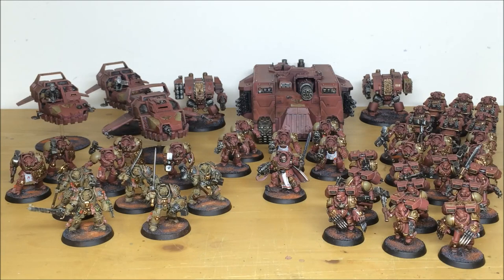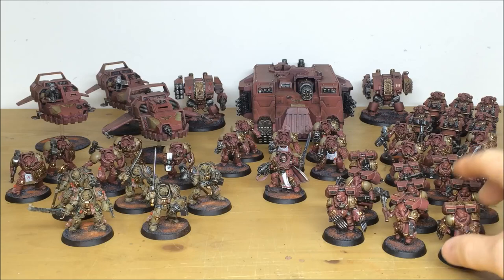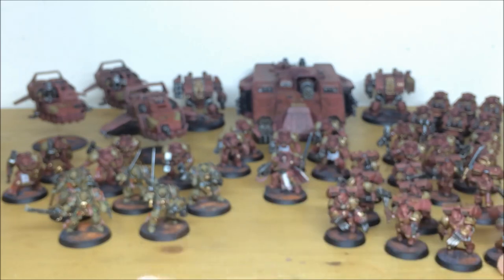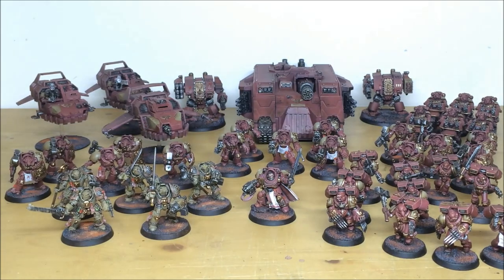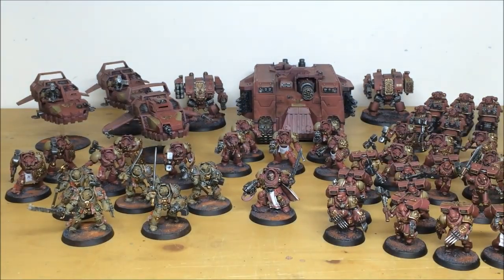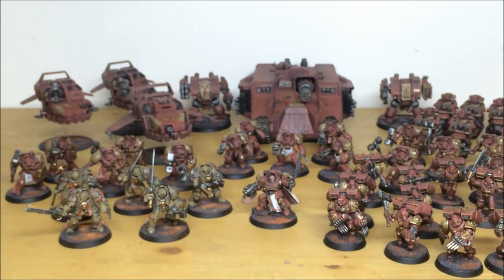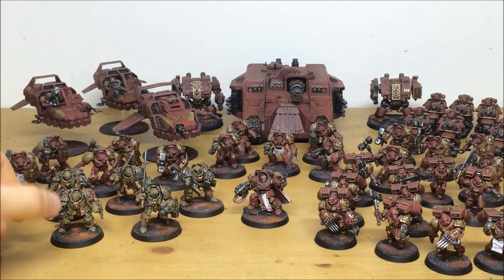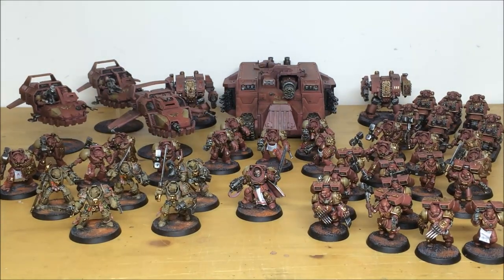Commission Update: BACON MARINES Army - Siege Studios